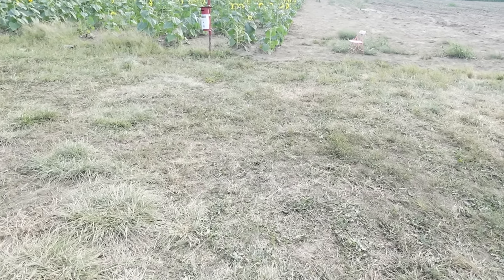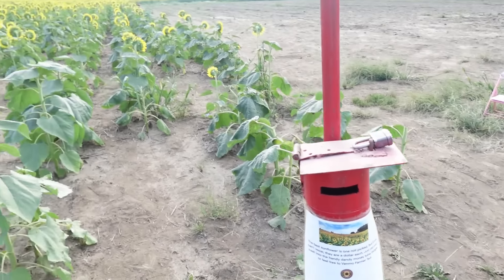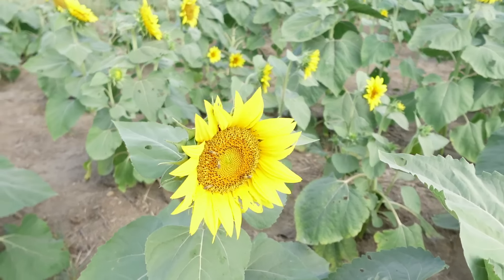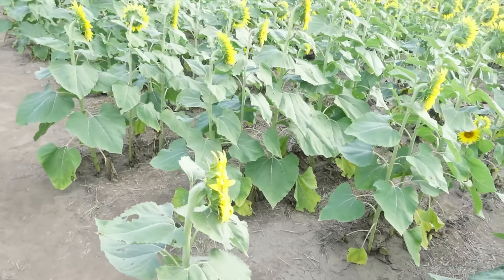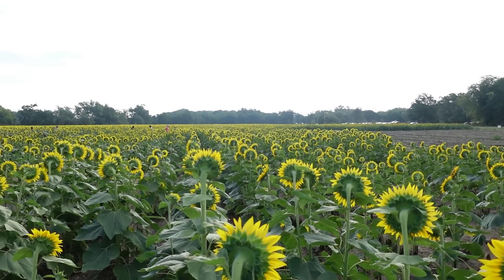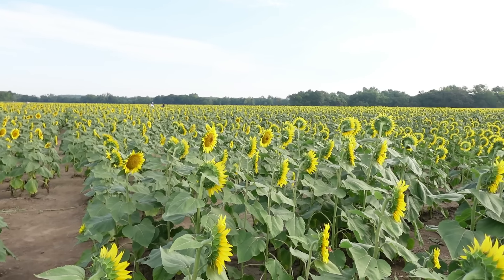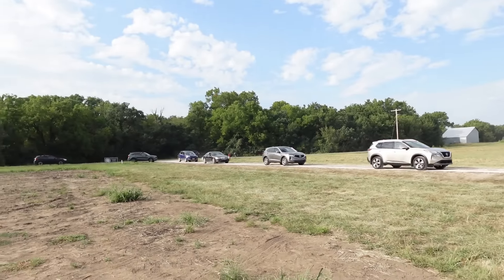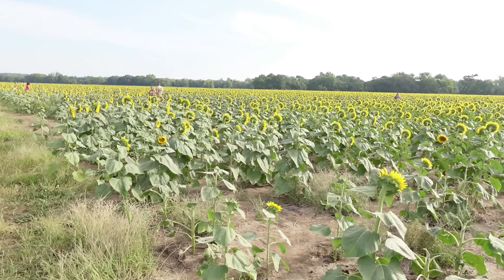Grinter Sunflower Farm visit vlog 2023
My first time checking out the sunflower farm in Lawrence, KS. I went early in the morning to avoid the large crowds. If you visit please be respectful of the property. $1 donation for each flower you take or if you really enjoyed your visit then any kind of donation. Remember someone has to plant and maintain the Sunflowers to grow. The Sunflowers only last about 2-3 weeks so quickly go seem them before they are gone for the season.

Grinter Sunflower Farm ( Google or type in your GPS and it will take you there) They also have a facebook page you can follow.